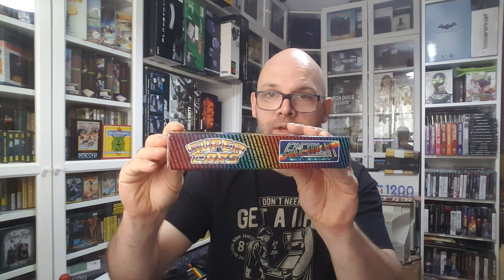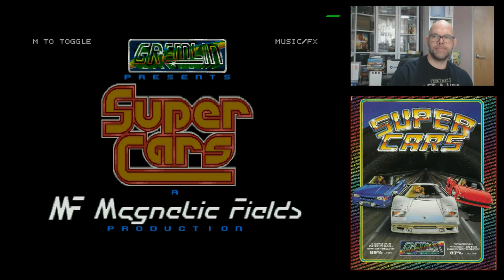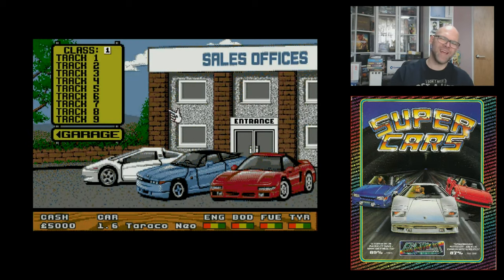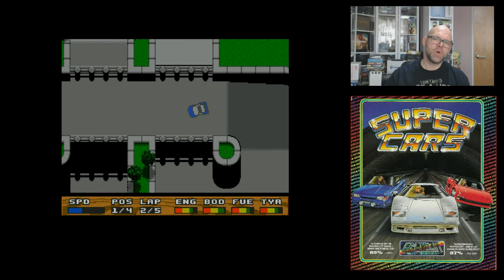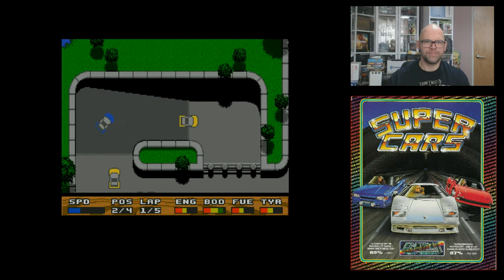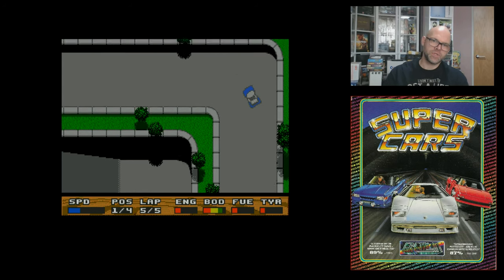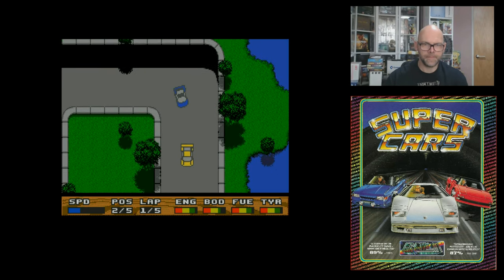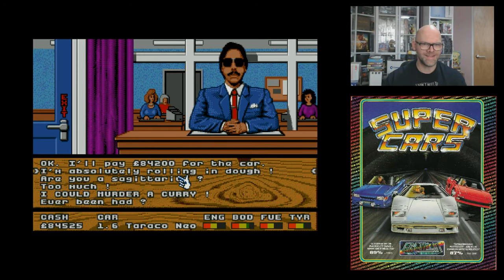Super Cars | Atari ST | Gremlin Graphics (1990) | COLLECTION SPOTLIGHT #36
Super Cars (Gremlin, 1989) - Atari ST - Show & Tell with some GAMEPLAY..

Welcome to another Spotight video where I shine a light on a game from my collection. Join me as I talk about the game from a collector's standpoint, share some gameplay and any other tit-bits I may have about the title. This time it is the turn of Super Cars, which was published by Gremlin in 1989.

The video is in five parts.

Time Stamps:

⭐(1) An Introduction: 0:21
⭐(2) Cover Art, Magazine Reviews & Amiga Version: 3:36
⭐(3) Gameplay With Commentary: 5:01
⭐(4) At Last! The Final Word!: 18:04

Cheers and gone! 👍